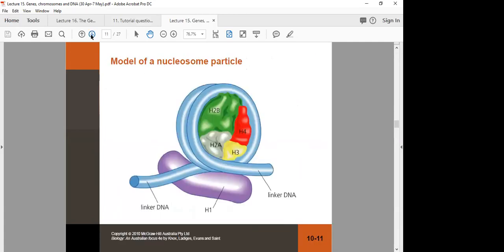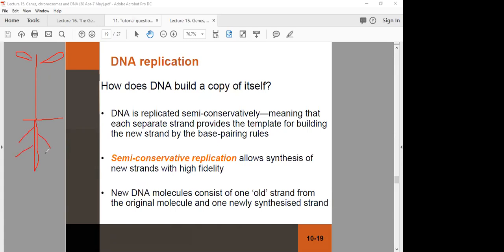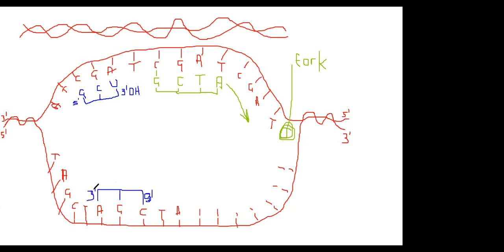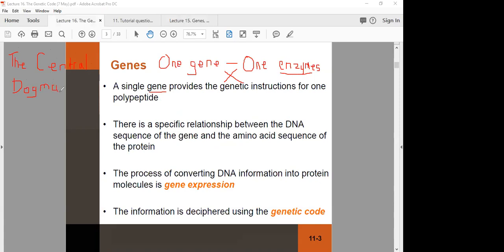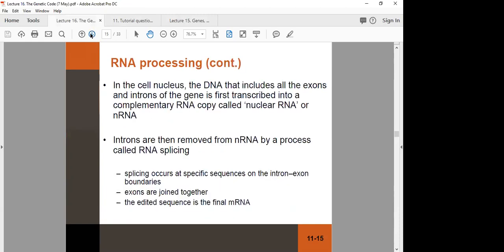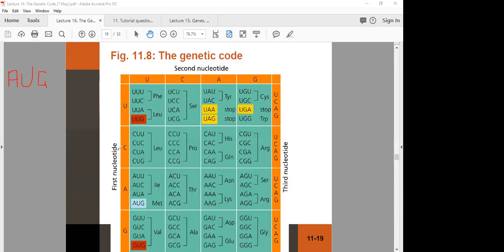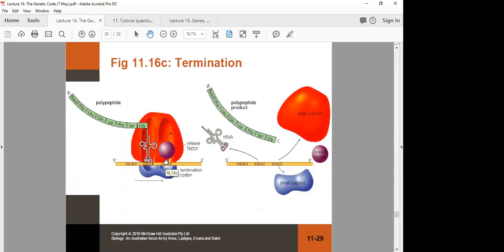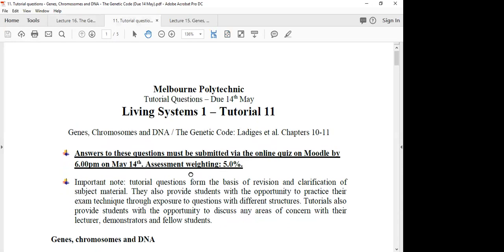Week 11. DNA part 2 - The Genetic Code.